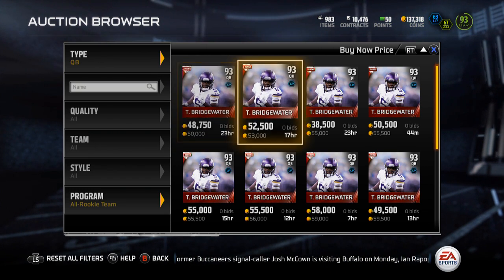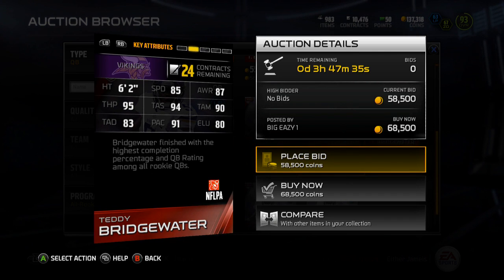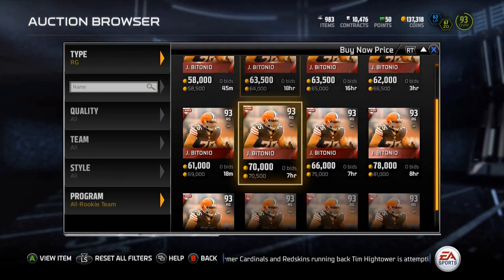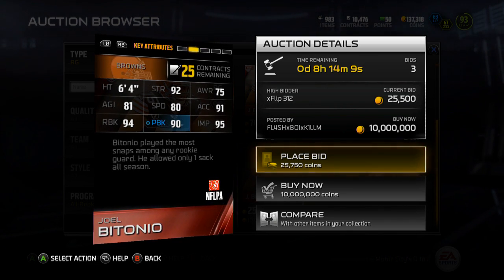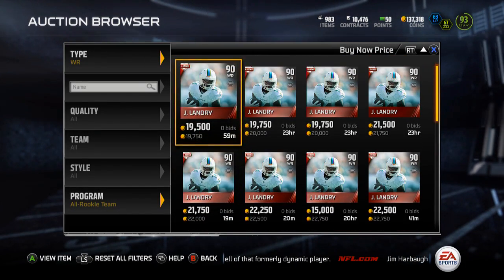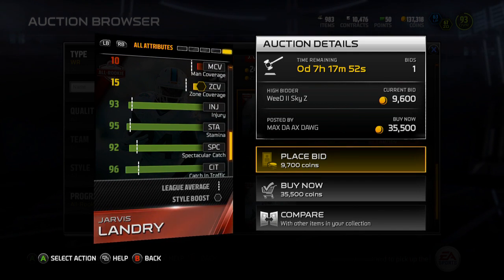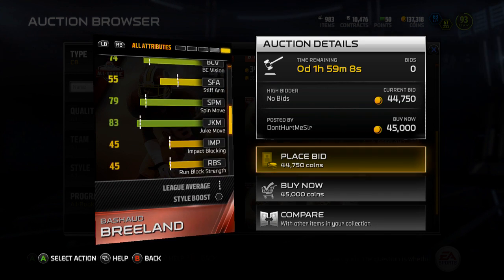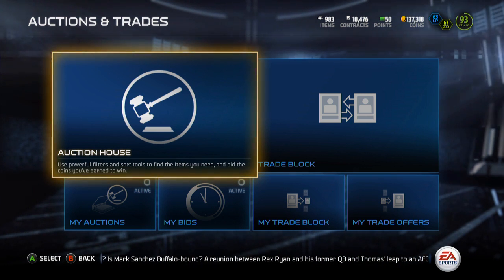Madden 15 Ultimate Team - Episode 202 - New All Rookie Team Cards